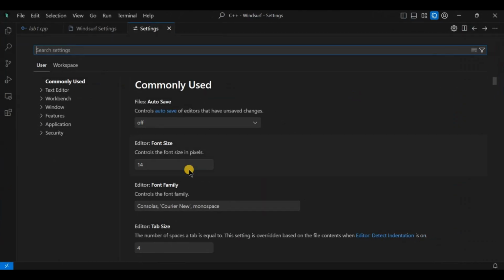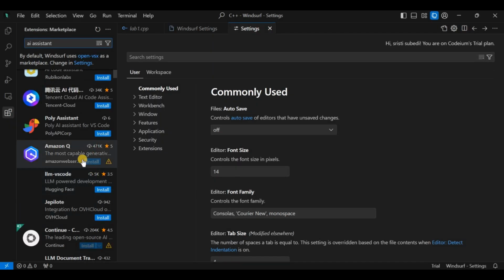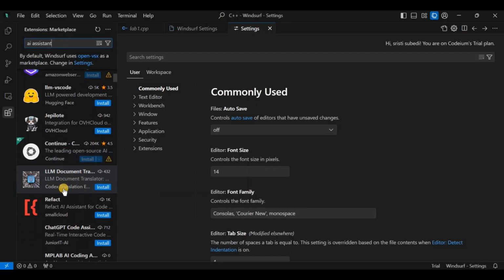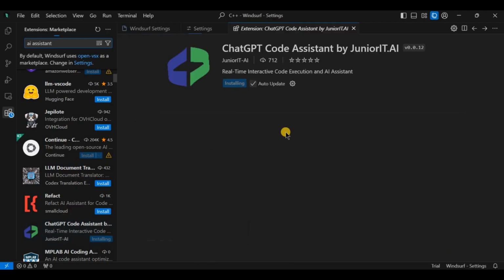How to Enable Ai Assistance in Windsurf Ai 2025?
Want to enable AI assistance in Windsurf AI? 🤖 This tutorial will show you how to activate and use AI-powered features in Windsurf AI for a smarter and more efficient workflow.

Whether you need automation, suggestions, or AI-driven optimizations, we’ll guide you through the settings to turn on AI assistance.